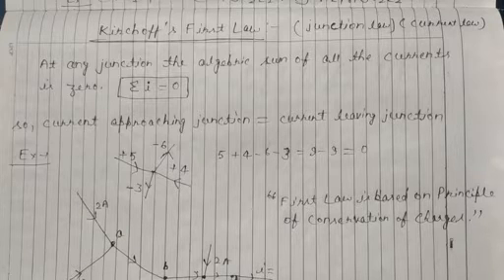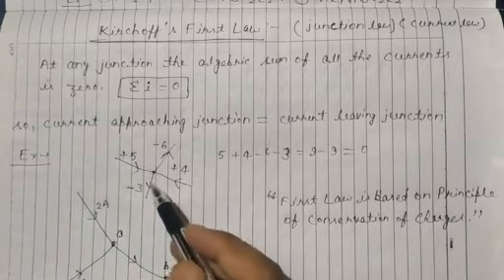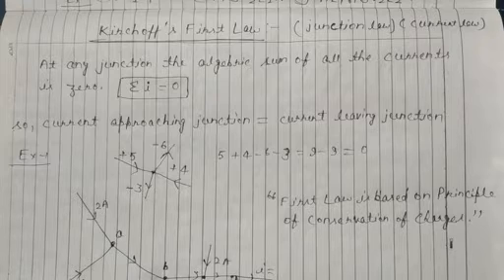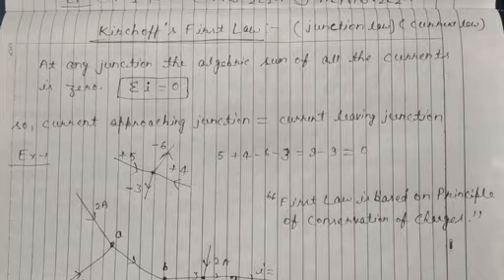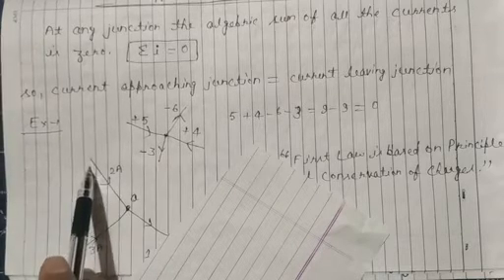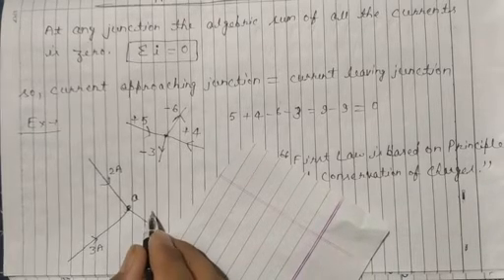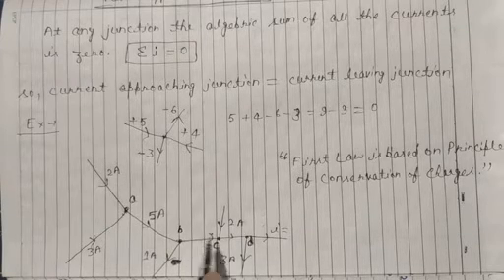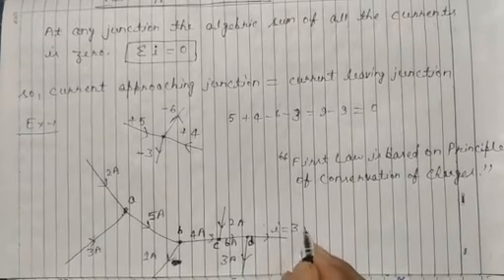CLASS 12 PHYSICS CURRENT ELECTRICITY (PART 12)